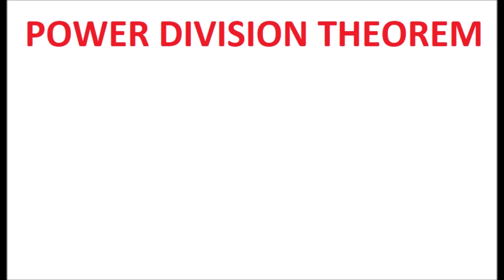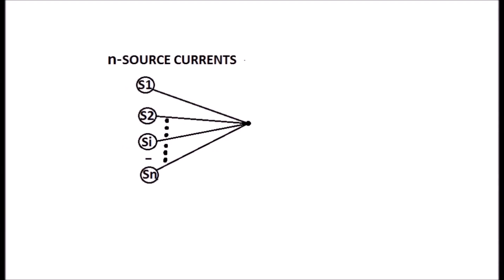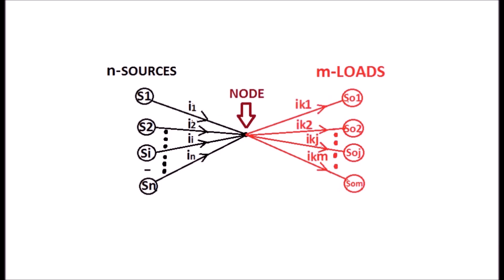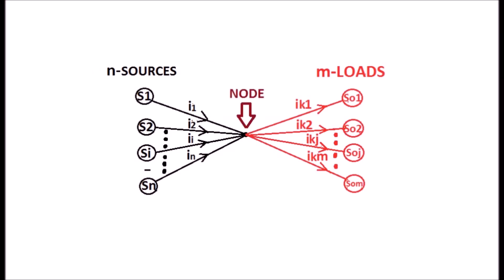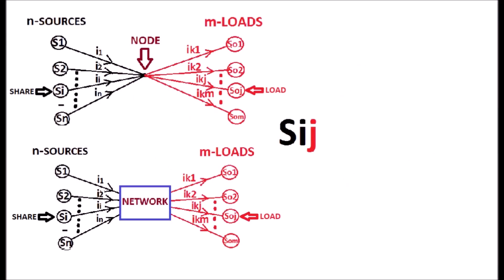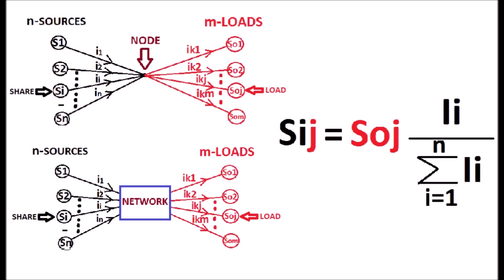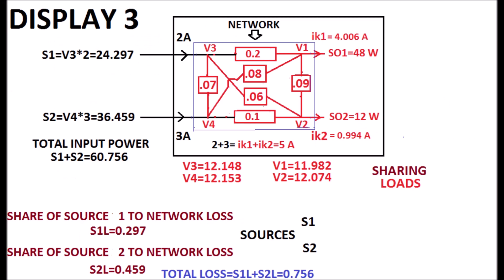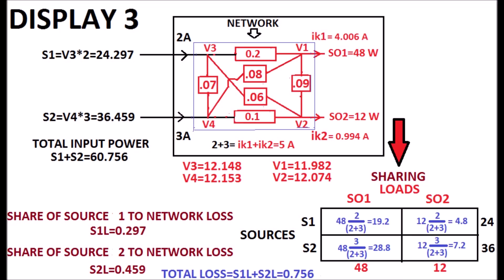POWER DIVISION THEOREM REALIZATION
Power Division Theorem is a fundamental theorem established by Dr.P.S.Kannan during the year 2018.The application of the theorem is more important since  it presents a formula  for finding share of each source to each load in a network at particular operating point and thereby its share on network loss also. It is very simple to apply in any net work and power system. The share estimations are on complex power which will give the share on reactive power simultaneously. Sharing estimation requires for deciding electricity pricing in the deregulation environment since private sectors are in central grid. Many researches are going on still now. But the theorem is established from fundamental laws which gives simple way to solve the problem in correct approach. The theorem will have vast application in power engineering problems must be included in the syllabus of technical institutions and universities world over.
Typo-
0:11- Conjugate